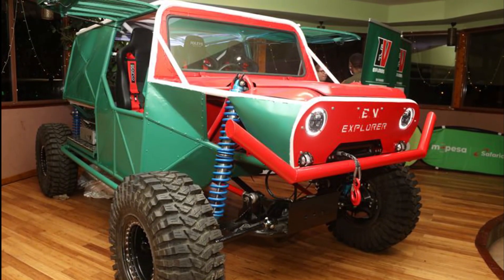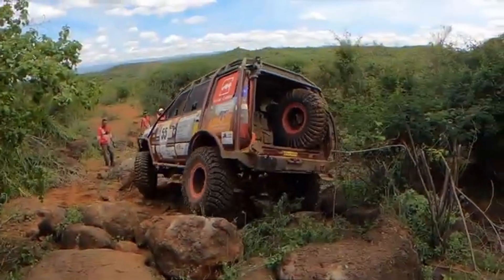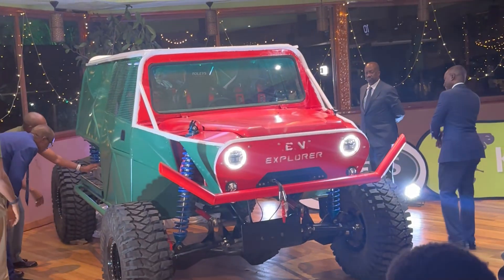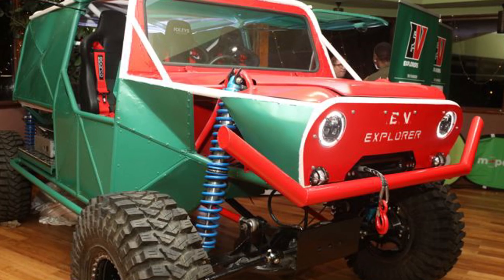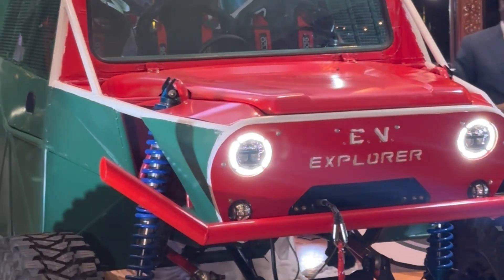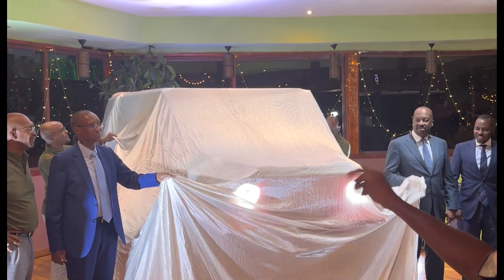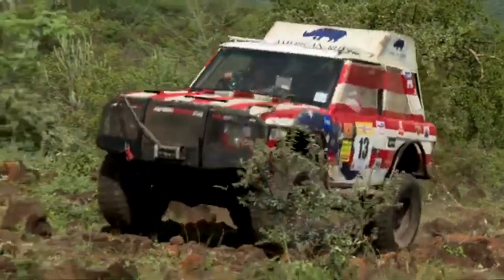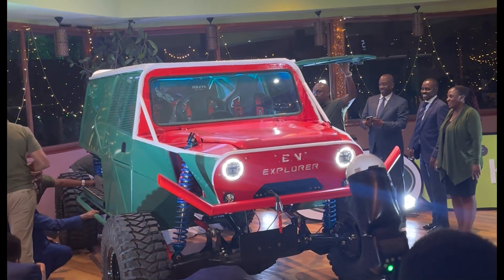First EV Made in Kenya: What We Know So Far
First EV Made in Kenya: What We Know So Far. EV Explorers has just launched Kenya's first electric off-road vehicle, and it's heading straight into one of Africa’s most grueling motorsport events—the Rhino Charge, scheduled for May 31. Built specifically for rugged terrain, this zero-emissions machine marks a huge milestone for sustainable mobility in Kenya and across the African continent. While key specs like range, horsepower, and battery capacity are yet to be revealed, what we know so far is already making waves.

This is the first time in the 35-year history of the Rhino Charge that an electric vehicle will be competing. The event, which raises funds for the Rhino Ark Charitable Trust, has already contributed to over 780 kilometers of electric fencing protecting communities from human-wildlife conflict. Now, with EV Explorers in the mix, it's linking environmental conservation with clean transport innovation.

Richard Kiplagat and engineer Nick Foley of EV Explorers are not just building a car—they're making a statement. They're proving that electric vehicles can thrive in extreme conditions while supporting climate action and conservation. And with backing from organizations like Africa Practice, Base Titanium, KenGen, Safaricom, and the Lake Turkana Wind Power Project, this initiative is gaining serious momentum.

What makes this even more important is the potential it holds for Africa’s industrial future. If this vehicle proves successful, it could signal the start of locally manufactured EVs designed specifically for African use cases. Right now, most EVs in Africa are assembled from Chinese imports, but this project shows it's possible to build from the ground up on the continent. That changes everything.